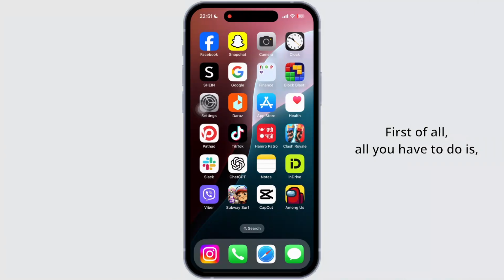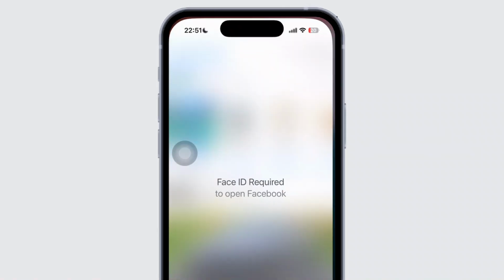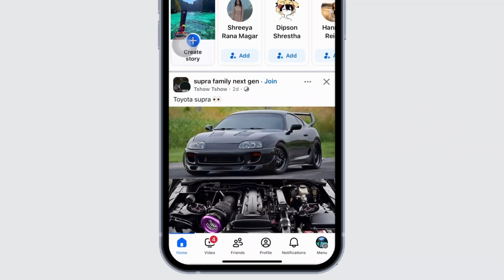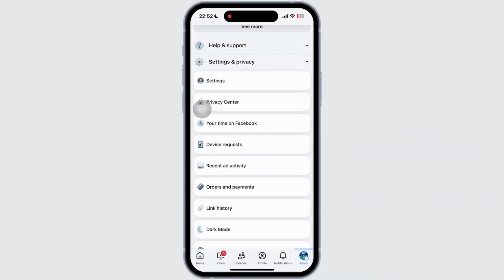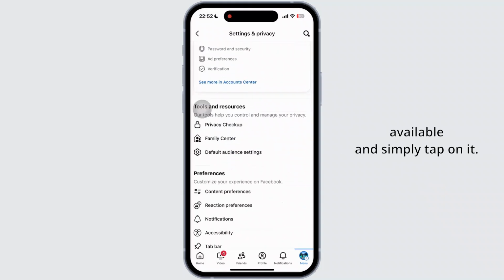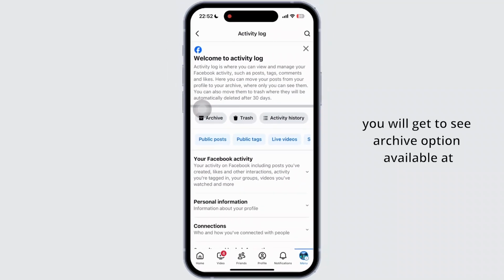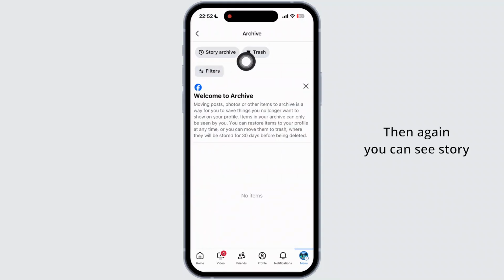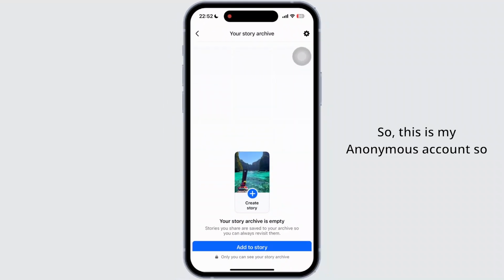How to See Archived Stories on Facebook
How to See Archived Stories on Facebook (2025)!
Wondering how to view your archived stories on Facebook? This video will guide you through the steps to easily access your archived stories and relive your past memories. Whether you're asking, "How do I find my archived stories?" or need help navigating the archive feature, this tutorial has you covered. Learn how to view, manage, and even restore your archived stories today. Watch now to see how you can access your archived Facebook stories!

Timestamps:

00:00 How to See Archived Stories on Facebook
00:10 How Do I Access Archived Stories on Facebook?